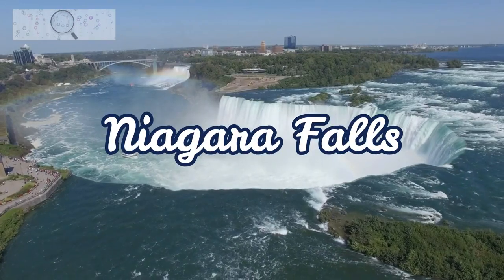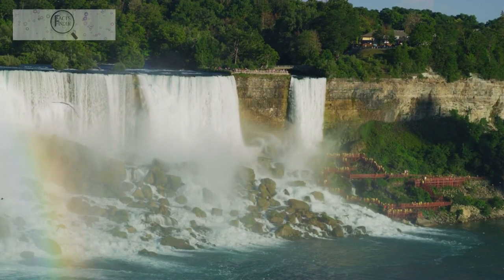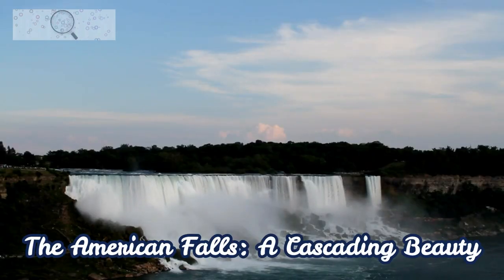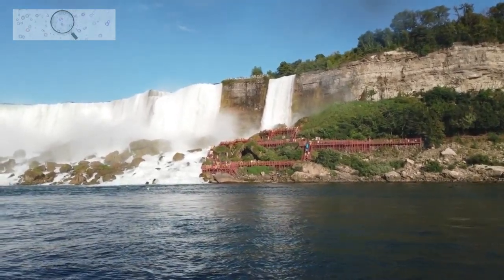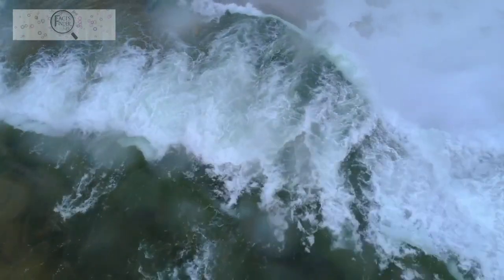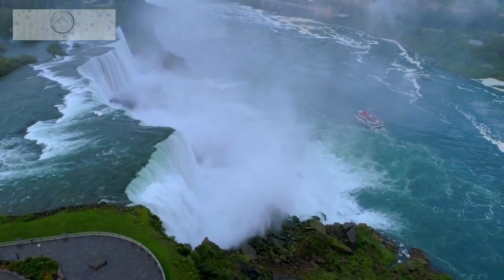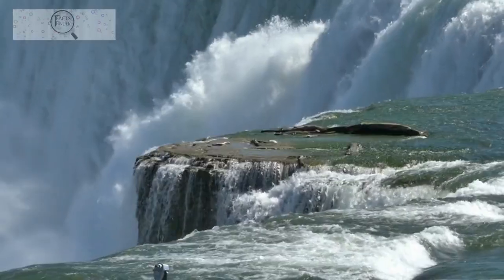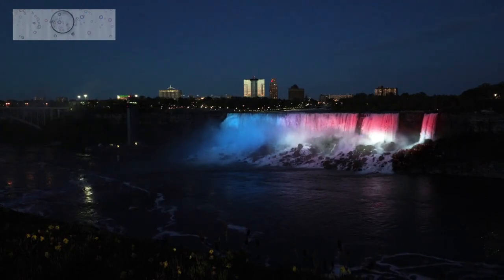Niagara Falls | A Majestic Spectacle of Nature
Niagara Falls, a natural wonder carved by glaciers over millennia, straddles the border between the United States and Canada, connecting New York to Ontario. The falls consist of three main cascades: the Horseshoe Falls, the American Falls, and the Bridal Veil Falls.